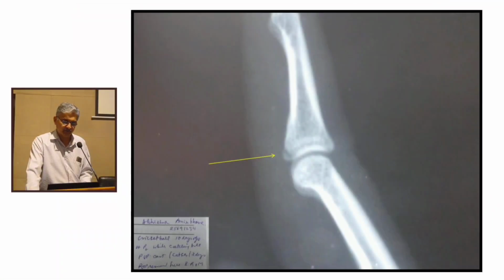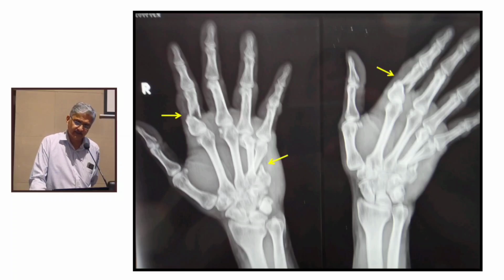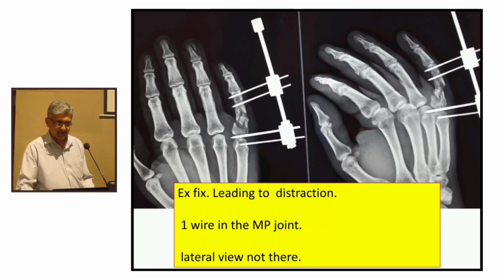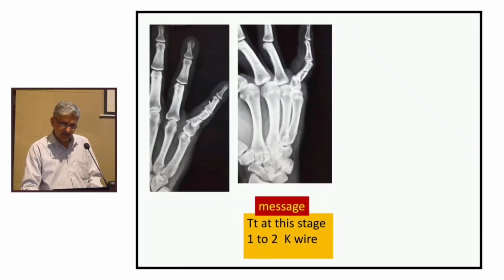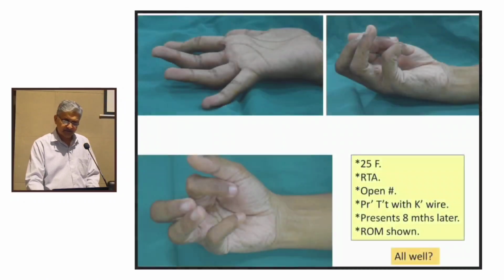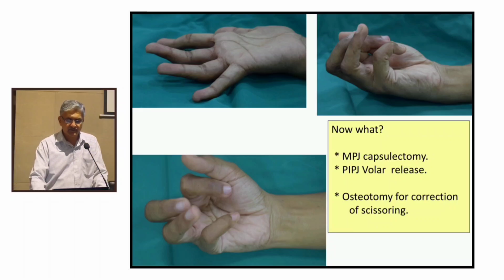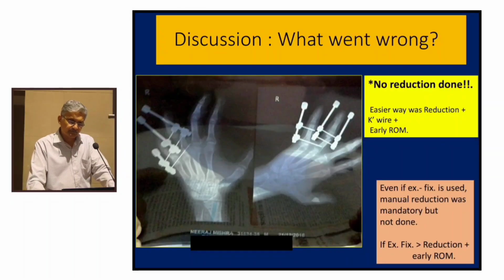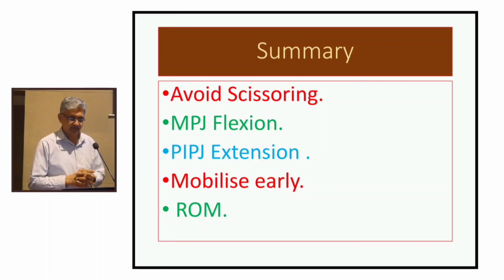Complication in fracture phalanx | Hand surgery | Dr. Pankaj Jindal